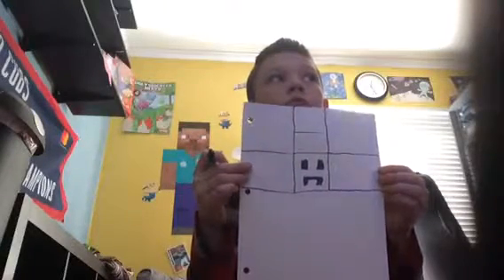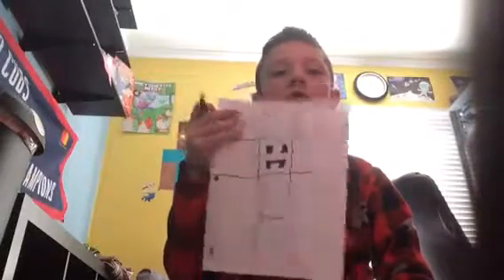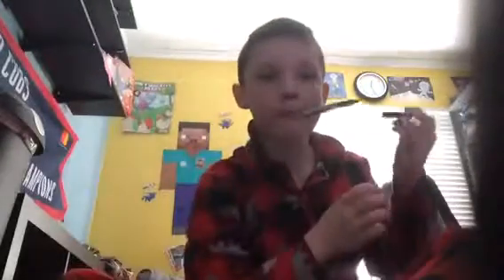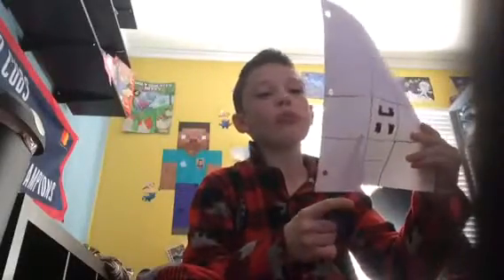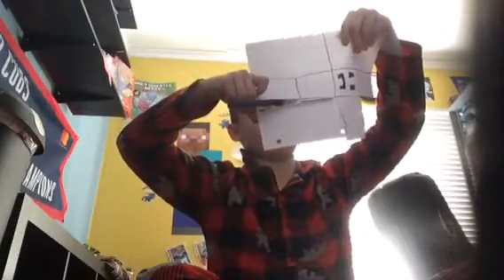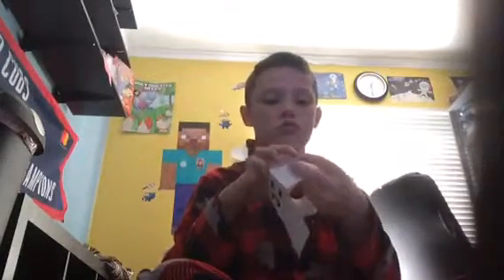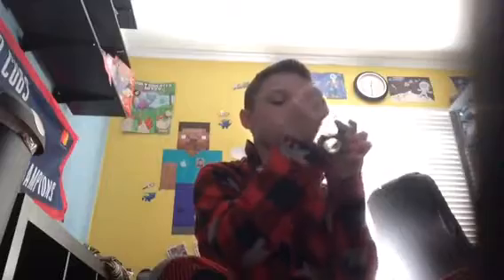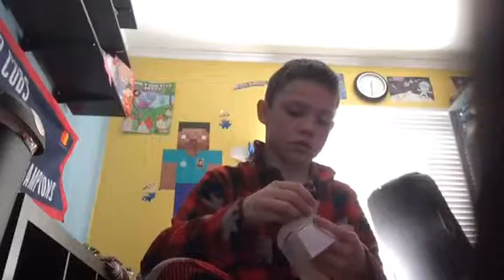How to make a 3D creeper part 2